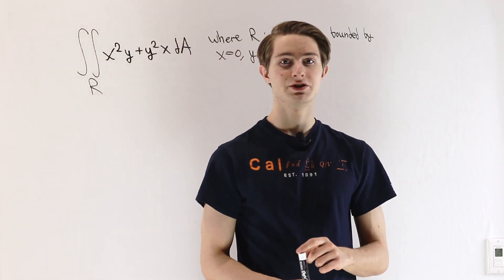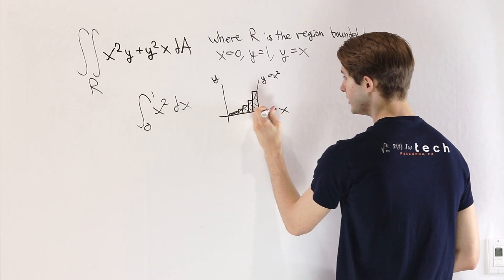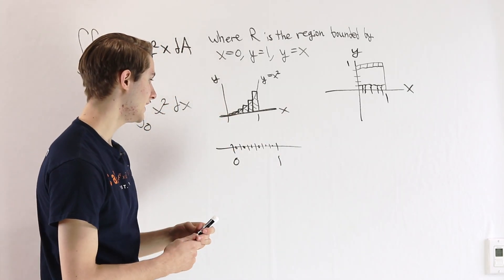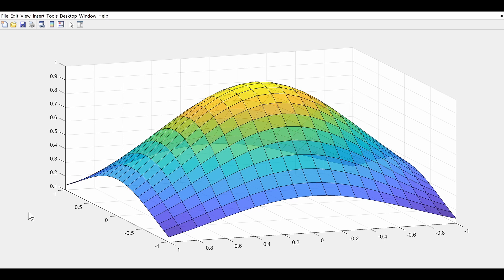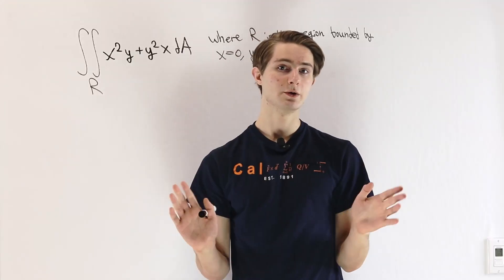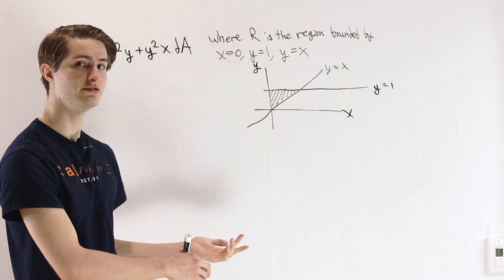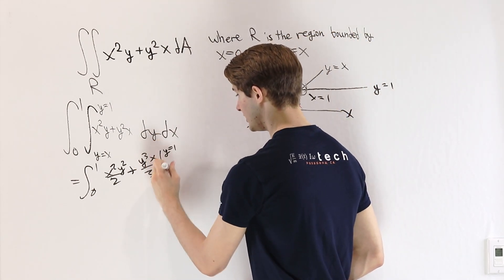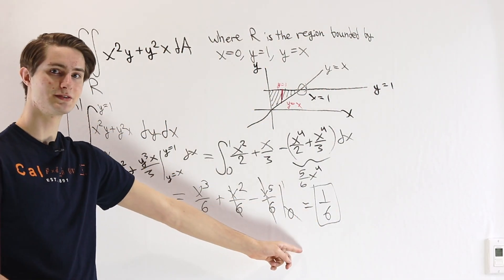16: Double Integrals - Valuable Vector Calculus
Now we get to some of the interesting parts of vector calculus: multiple integrals, related to the idea of volume!